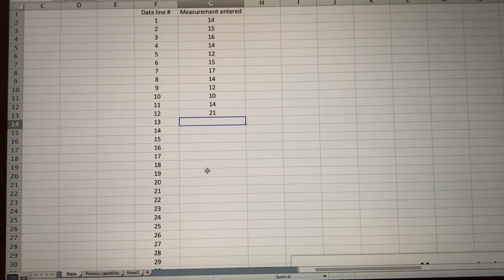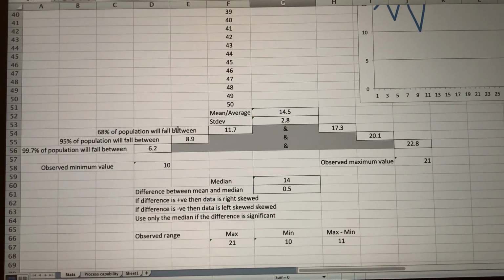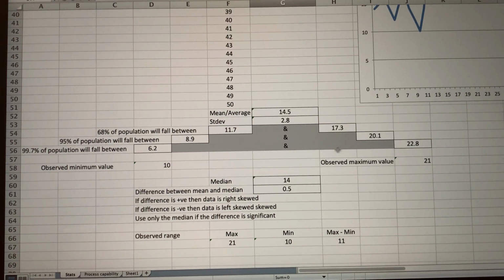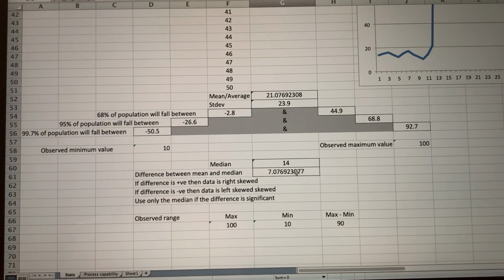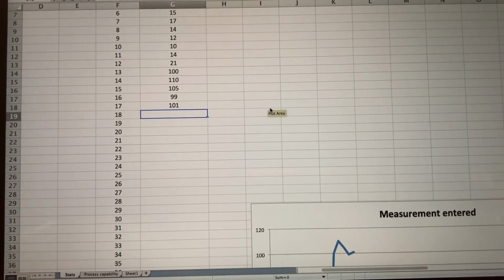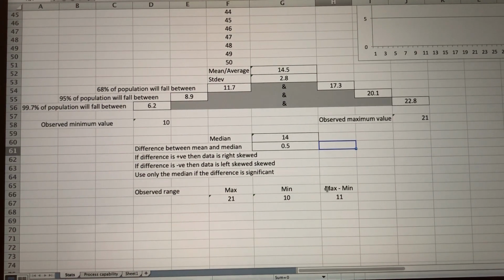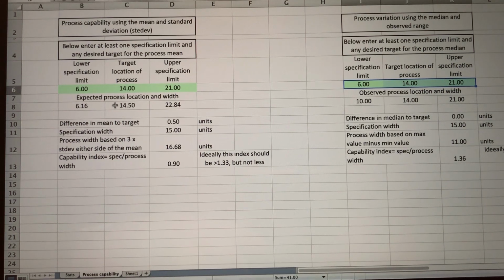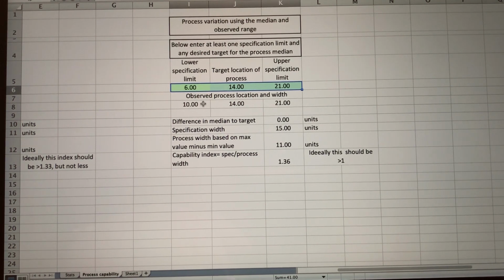IqWP4YC%QxK%Gp4Ra4UoOA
Step 5 - Data analysis tool